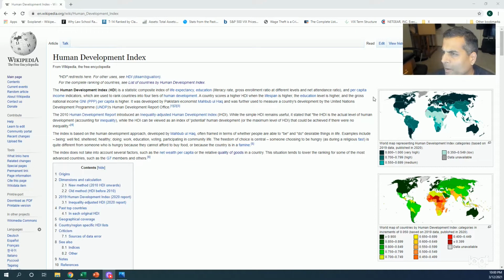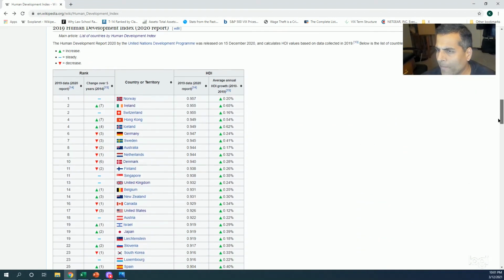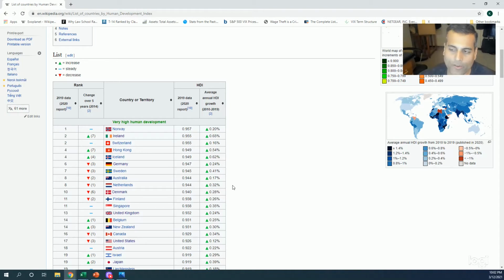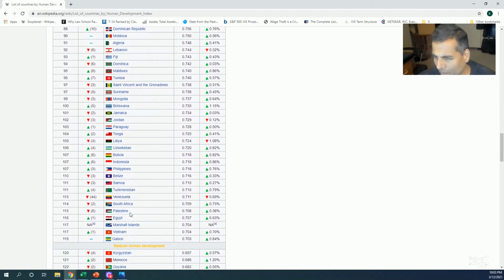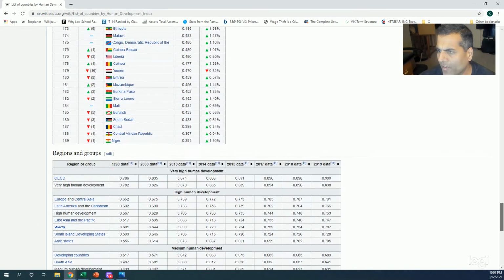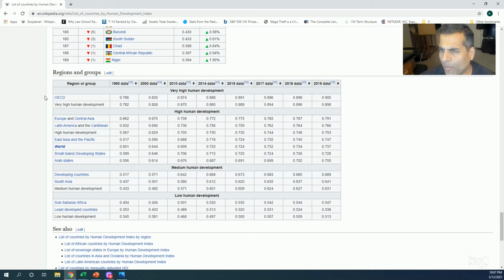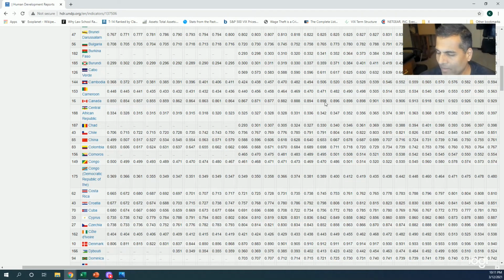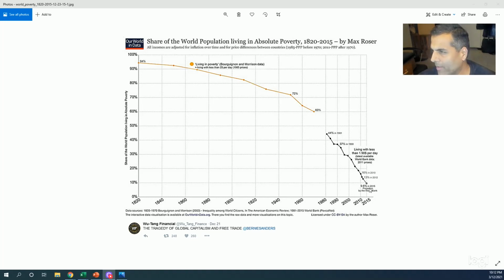The UN Human Development Index 2020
This video describes how he UN Human Development Index works, and how to use the data to track world economic progress.